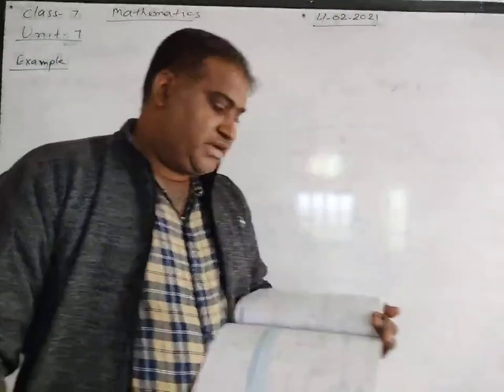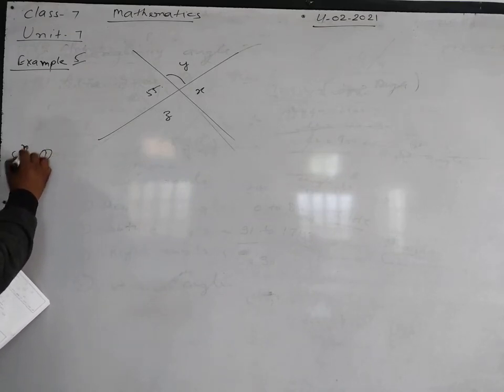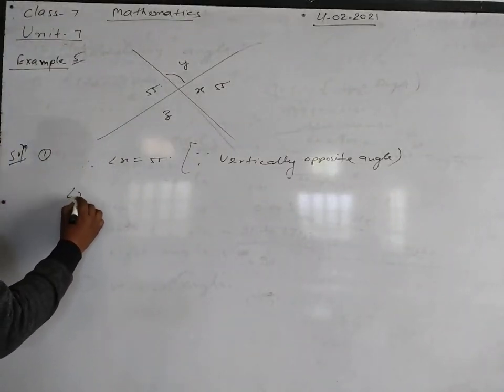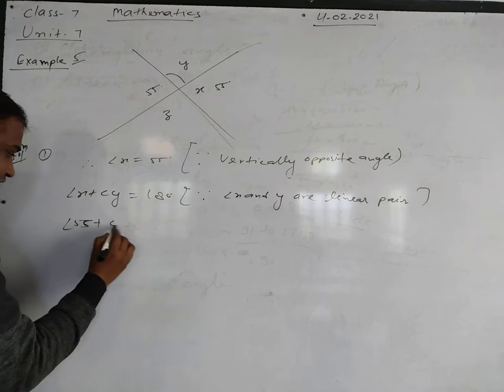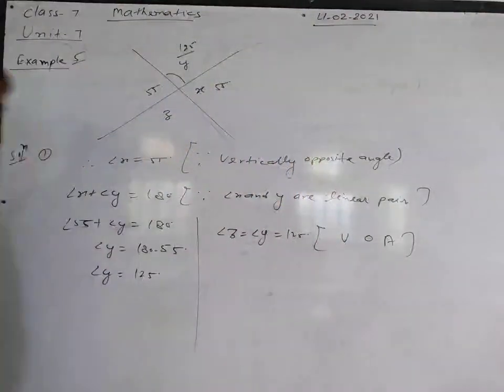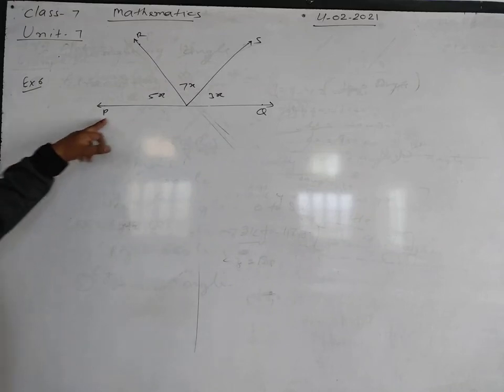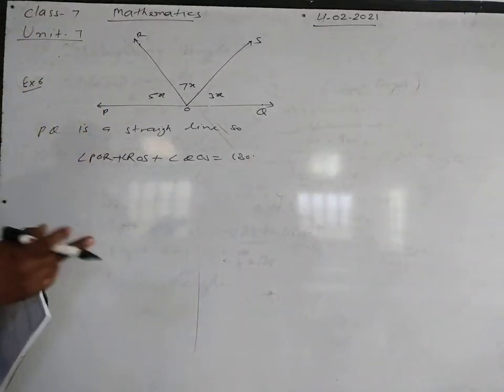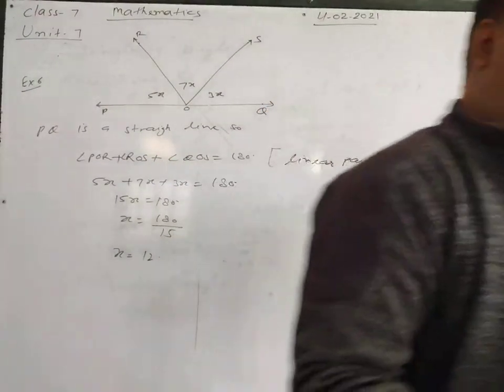mathematics class 7 date 4 feb